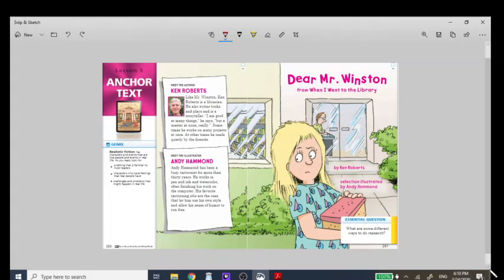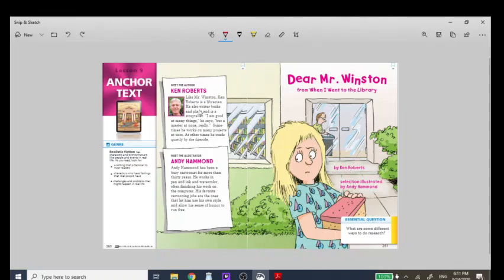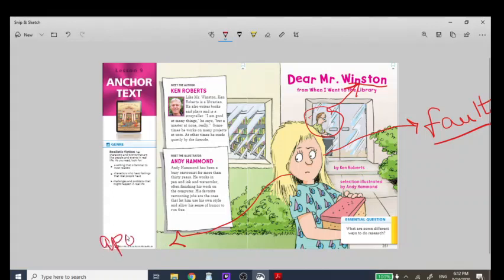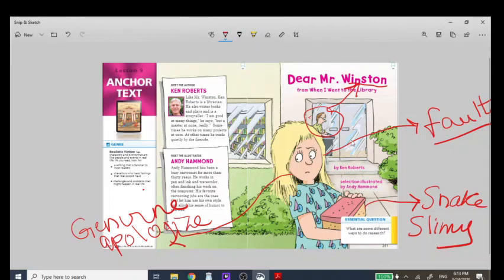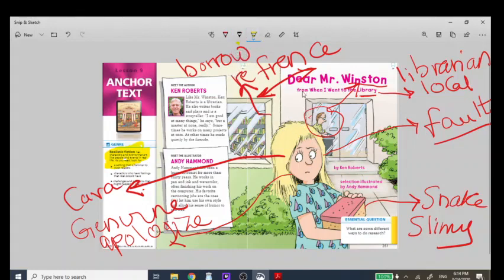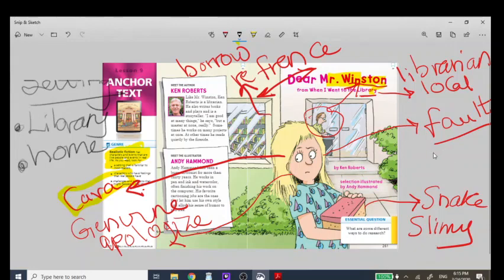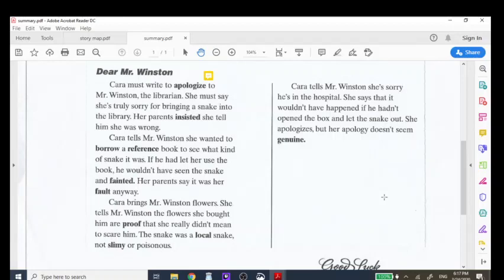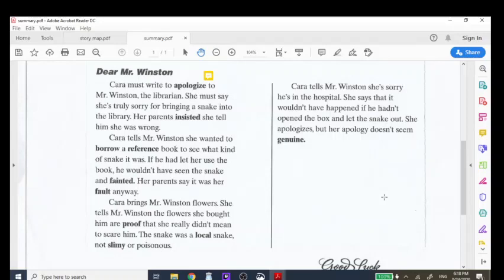Dear Mr Winston cover page